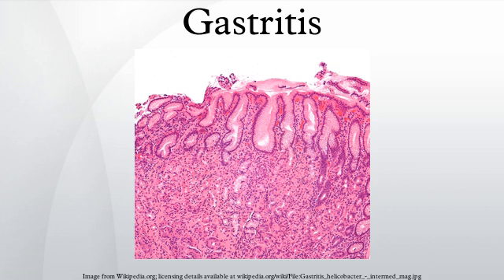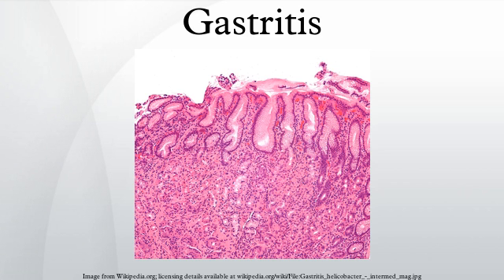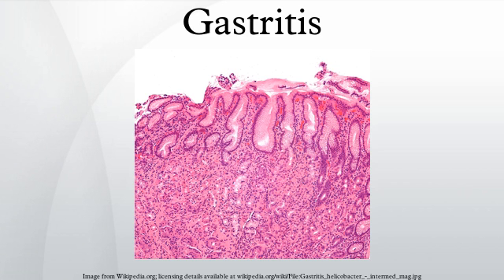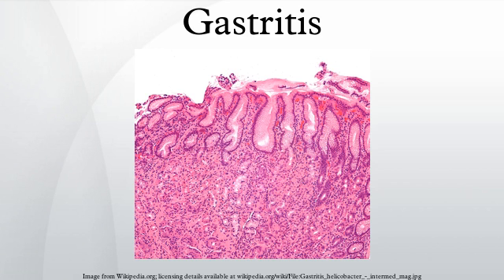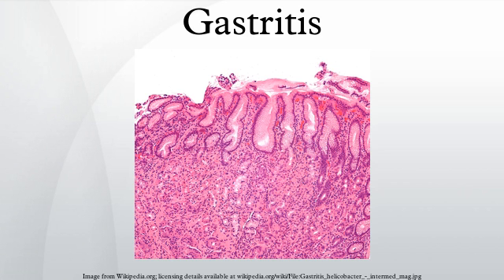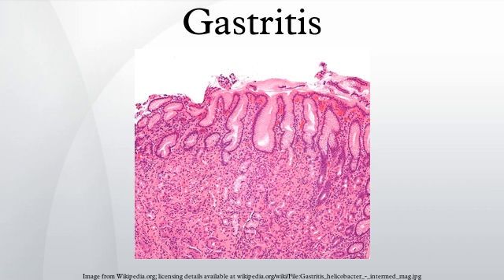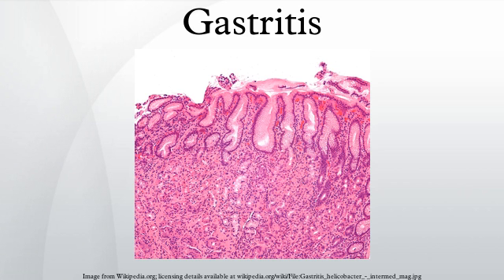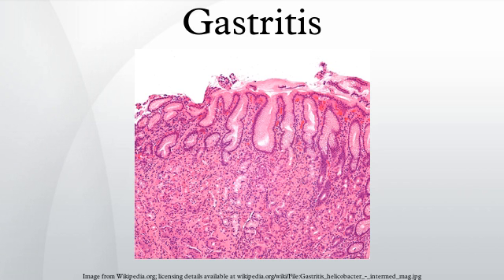Gastritis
Gastritis is inflammation of the lining of the stomach and has many possible causes. Common causes of gastritis are excessive alcohol consumption or prolonged use of nonsteroidal anti-inflammatory drugs (also known as NSAIDs) such as aspirin or ibuprofen. Gastritis may also develop after major surgery, traumatic injury, burns, or severe infections. Gastritis may also occur in those who have had weight loss surgery resulting in the banding or reconstruction of the digestive tract. Chronic causes are infection with bacteria, primarily Helicobacter pylori, chronic bile reflux, and stress; certain autoimmune disorders can cause gastritis as well. The most common symptom is abdominal upset or pain. Other symptoms are indigestion, abdominal bloating, nausea, and vomiting and pernicious anemia. Some may have a feeling of fullness or burning in the upper abdomen. An esophagogastroduodenoscopy, blood test, complete blood count test, or a stool test may be used to diagnose gastritis. Treatment includes taking antacids or other medicines, such as proton pump inhibitors or antibiotics, and avoiding hot or spicy foods. For those with pernicious anemia, B12 injections are given, but more often oral B12 supplements are recommended.